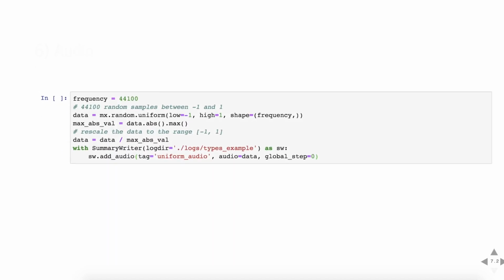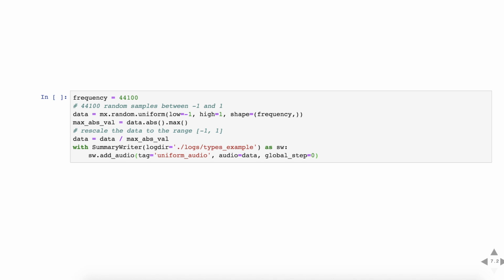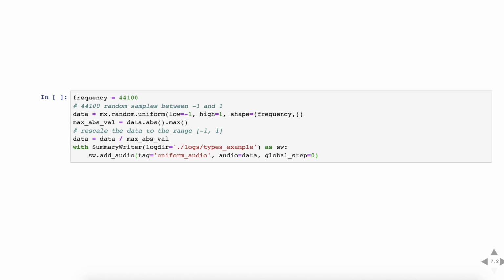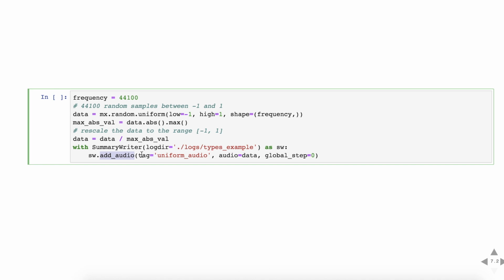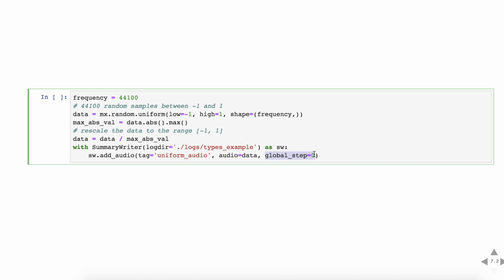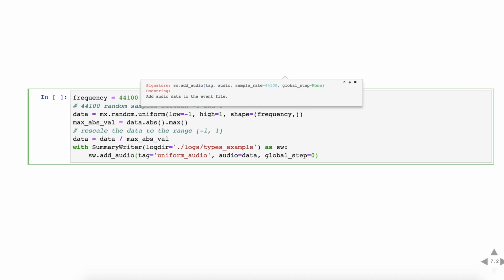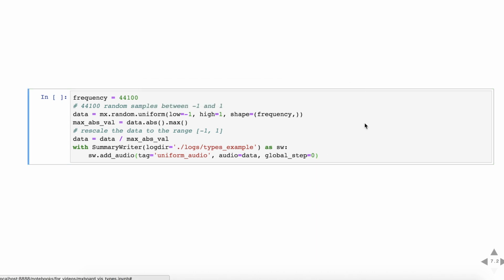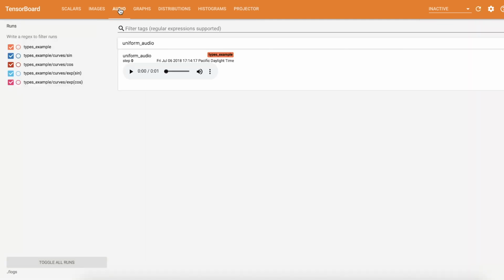MXBoard: Audio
Working with sound? Give the audio features a try to listen to input or output audio from your neural network. MXBoard provides a set of APIs for logging MXNet data for visualization in TensorBoard. for more details.